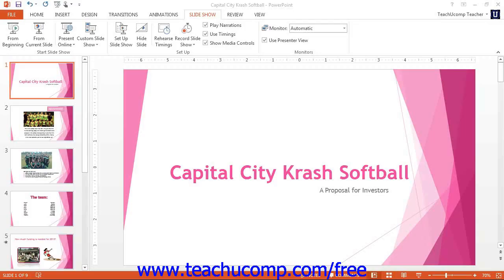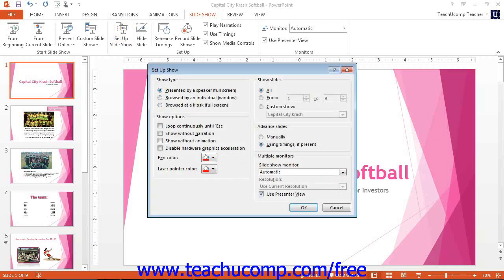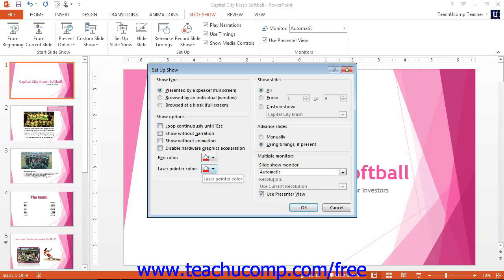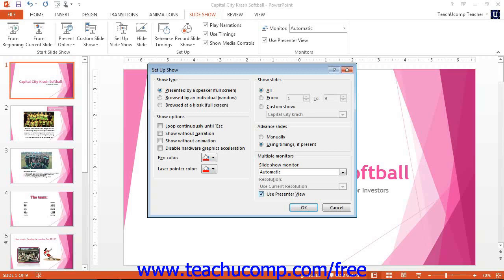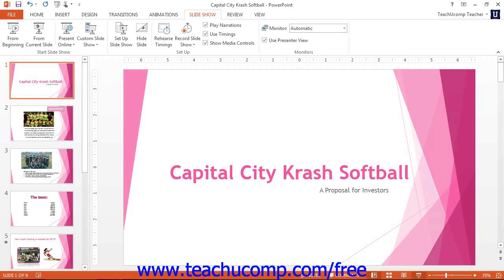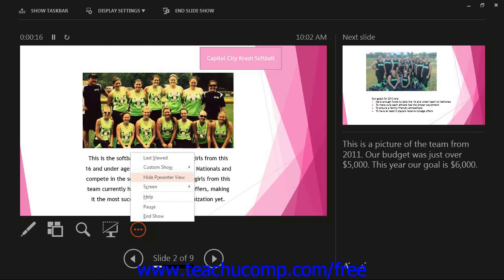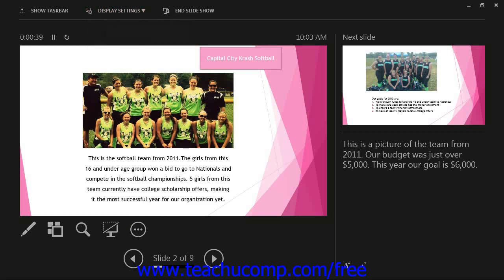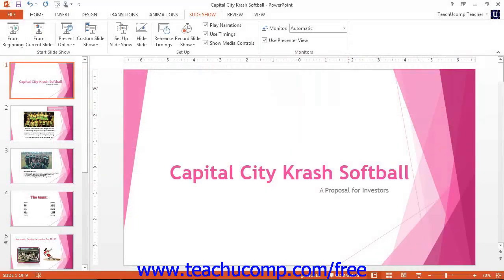PowerPoint 2013 Tutorial Setting Up the Slide Show Microsoft Training Lesson 15.1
Learn how to set up the slide show in Microsoft PowerPoint - the most comprehensive PowerPoint tutorial available. Visit us today!